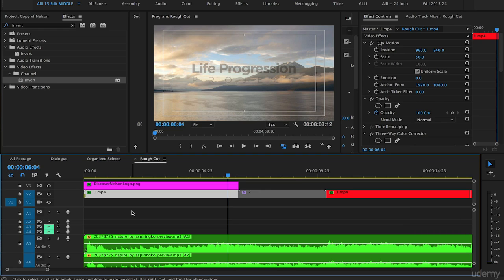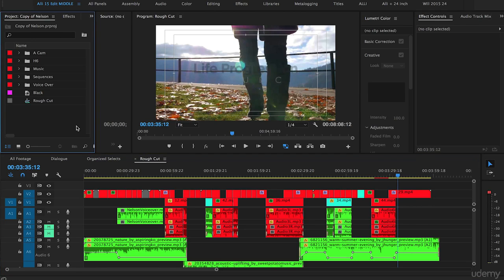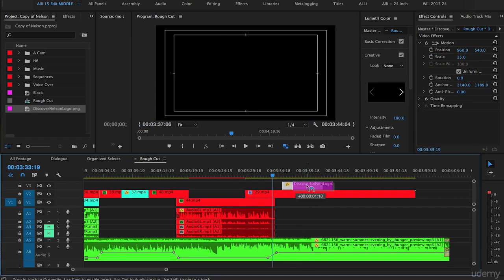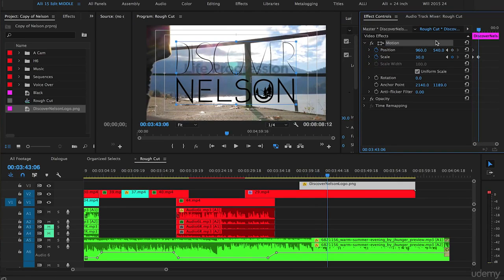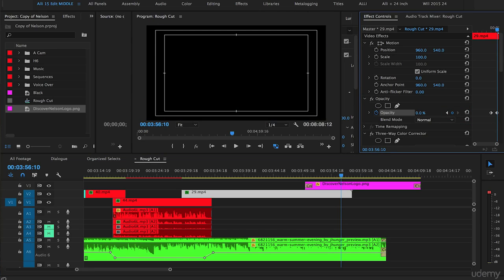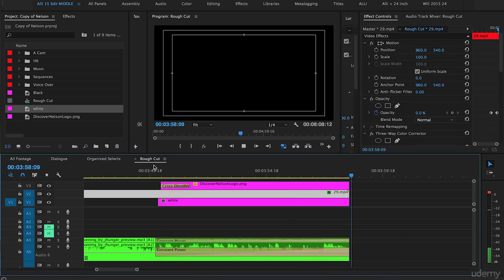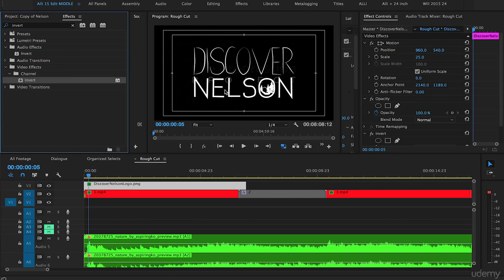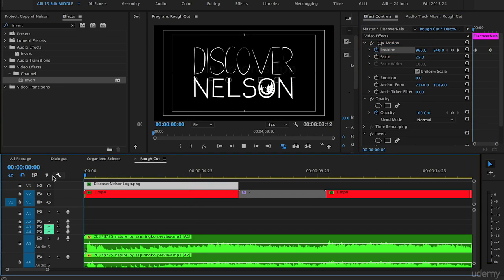28. Adobe Premiere Pro CC Complete A Video Editing Project